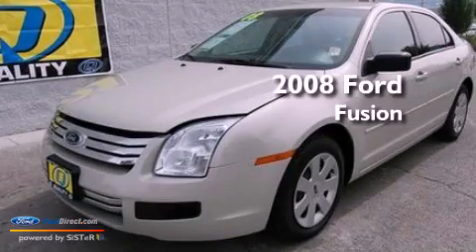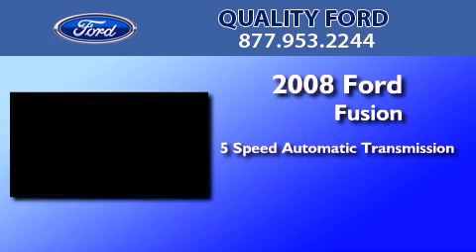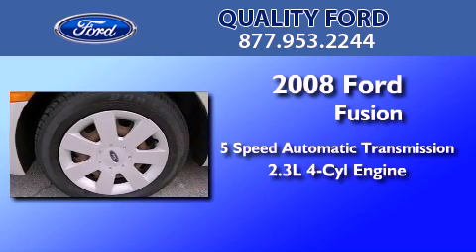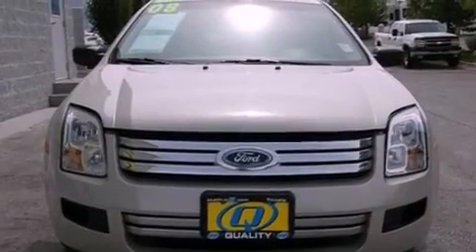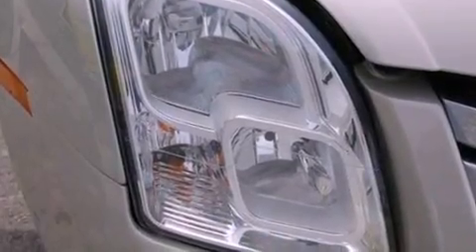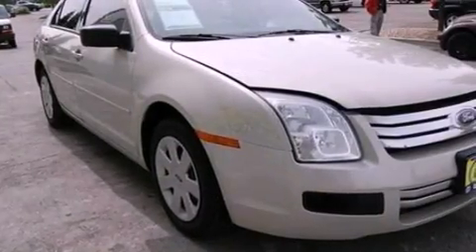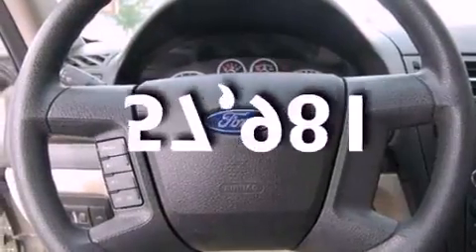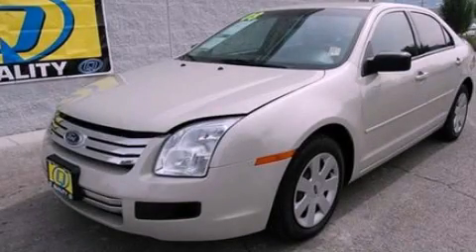2008 Ford Fusion Tooele UT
We have been honored to serve the Tooele UT area , we promise that your experience at our dealership will exceed your expectations !

 Year : 2008
 Make : Ford
 Model : Fusion
 Engine : 2.3L I4 16V MPFI DOHC
 Trans . : 5-SPEED AUTOMATIC
 Exterior : SILVER
 Miles : 57,981

 Stock : DT2101B